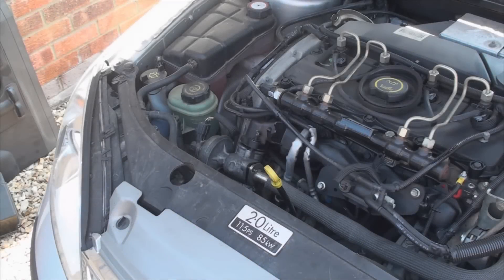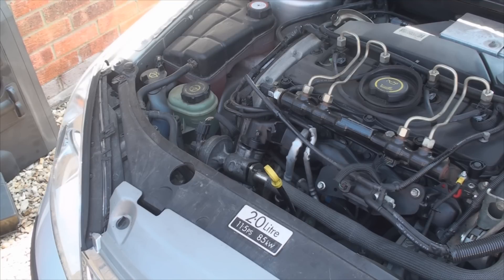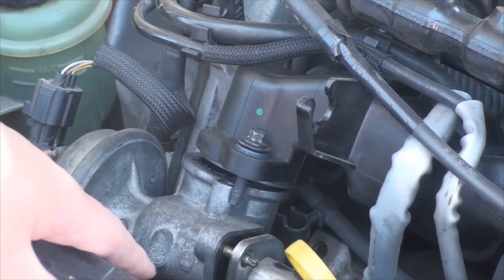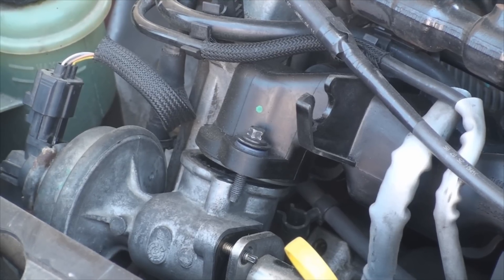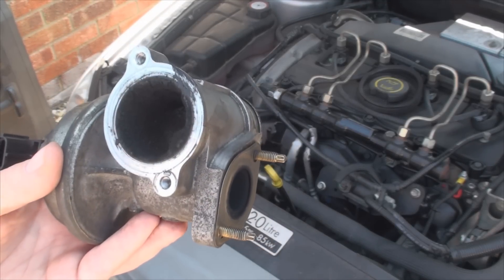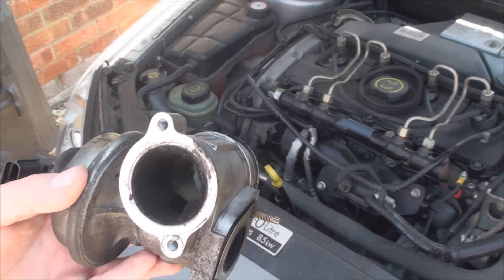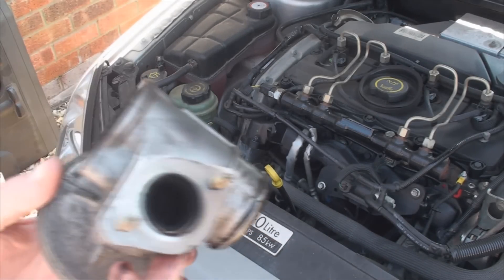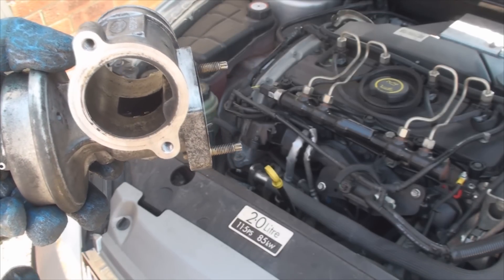Mondeo EGR Valve - Info, Cleaning, Operation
Guide to removal, blanking off and cleaning of EGR valve on Ford Mondeo Mk3 TDCi.
Also brief description of operation of the valve.